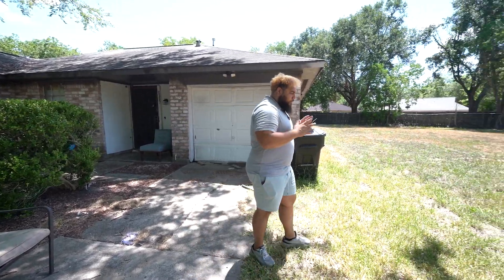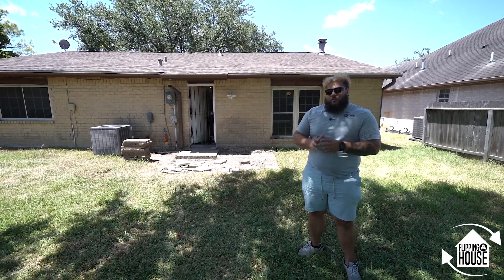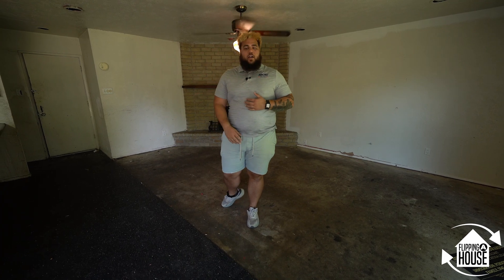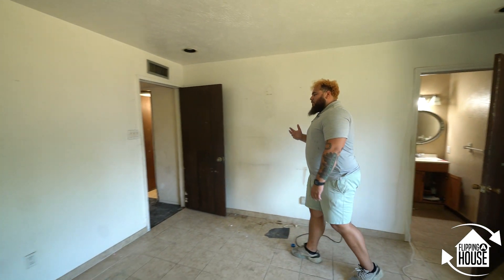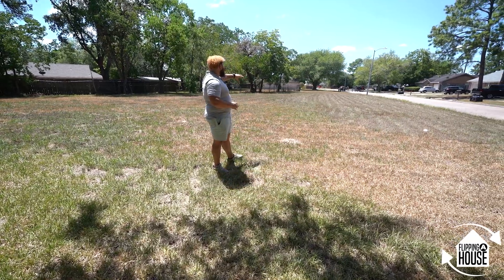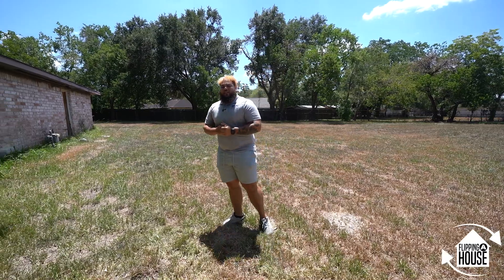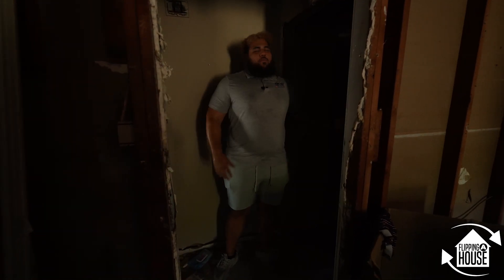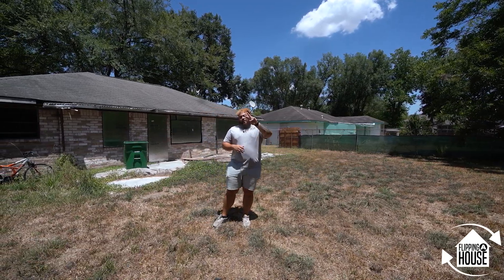Big Opportunity: Buying a Flip with a Massive 50,000 Sq Ft Lot!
We just purchased an exciting new flip project sitting on a massive 50,000 sq ft lot! In this video, we walk you through the property, share our vision for the renovation, and discuss the potential of this huge lot. From challenges to opportunities, this project is packed with possibilities. Join us as we dive into the details and get ready to transform this property into something amazing!

LOOK OUT FOR WEEKLY VIDEOS!

How to Get Started in Wholesaling Today!

Follow me over on Instagram and Tik Tok!

Sign up for 1,000 FREE RECORDS